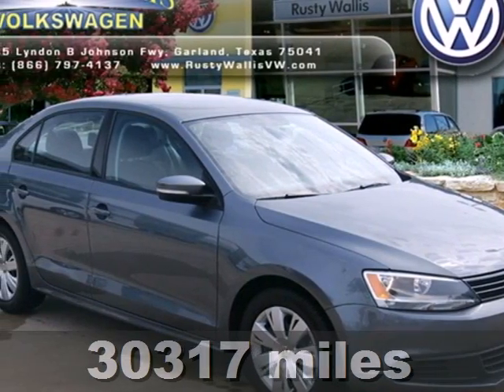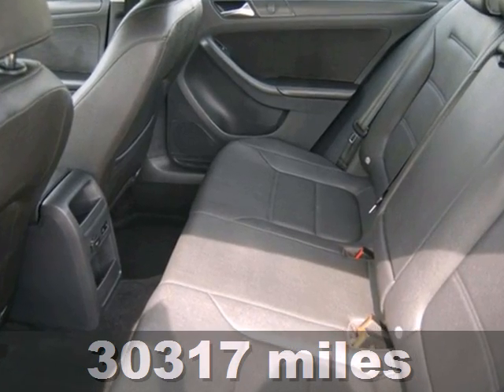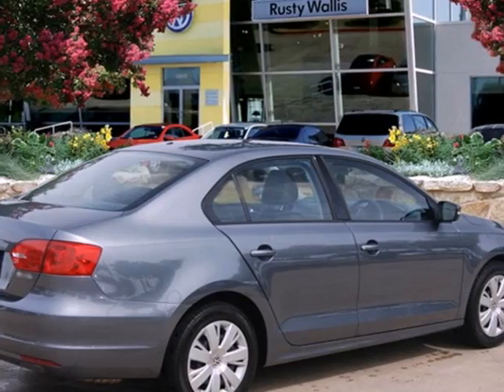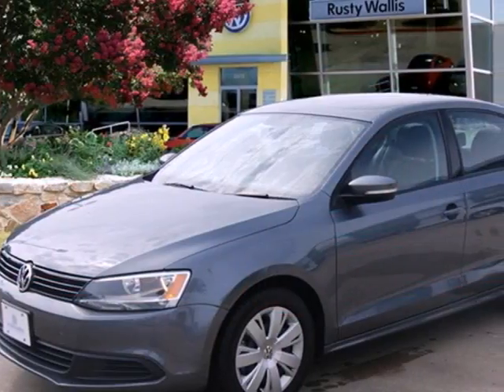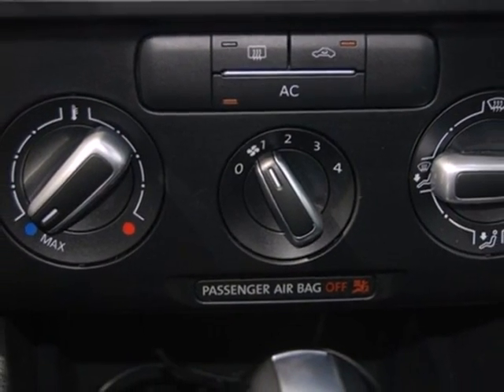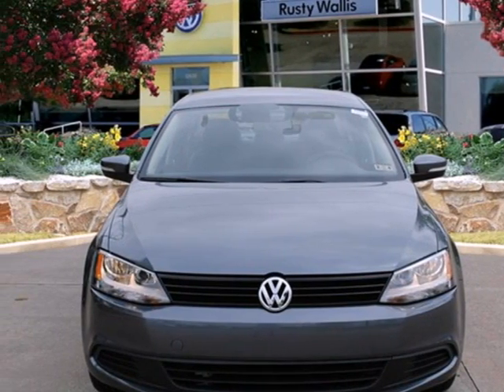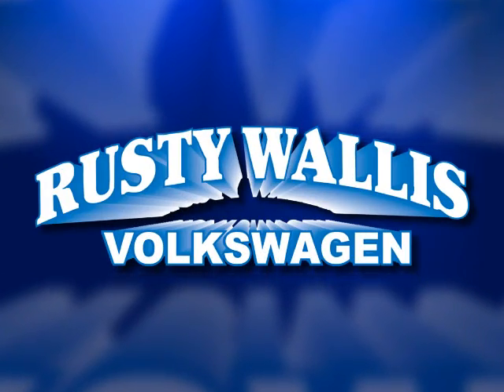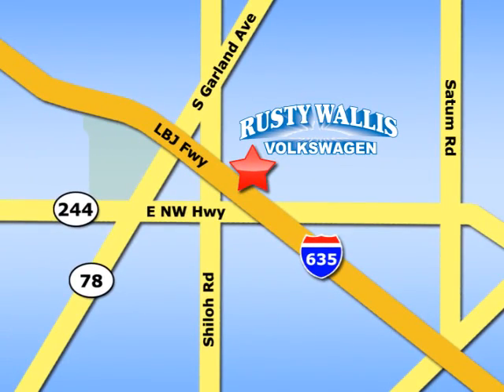2011 Volkswagen Jetta P4770 in Dallas TX Garland, TX 75041 - SOLD